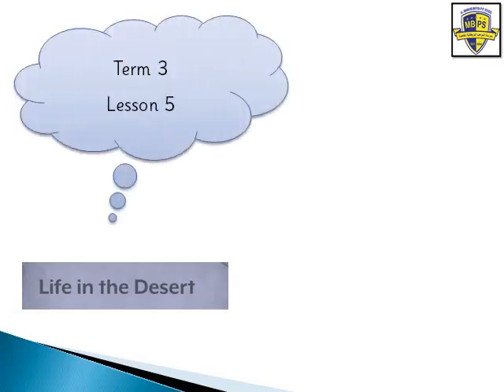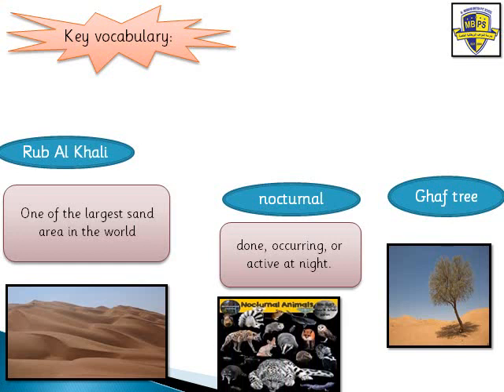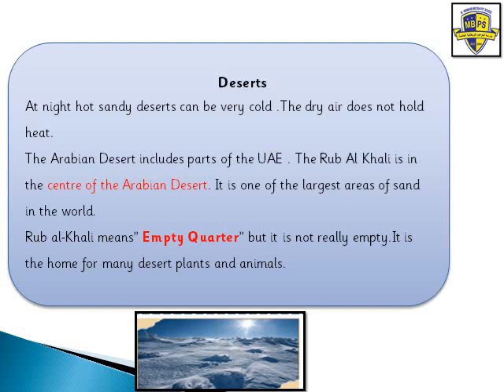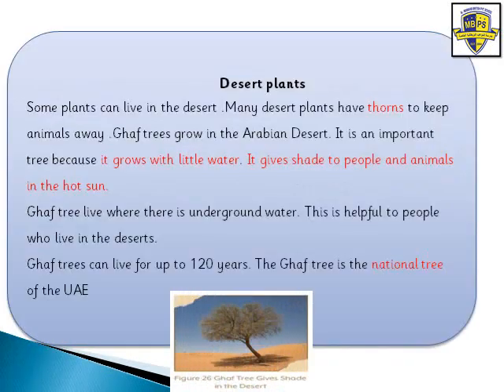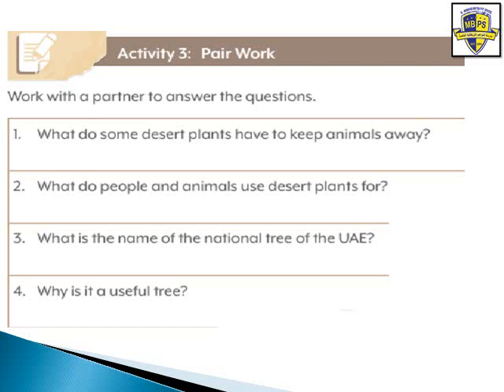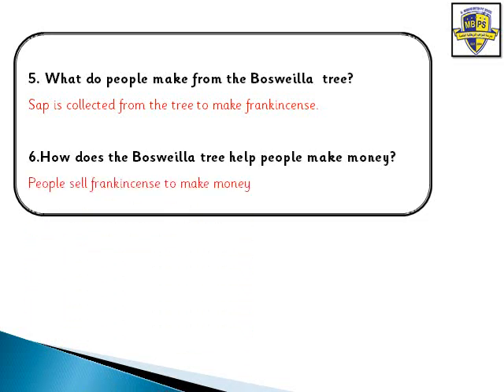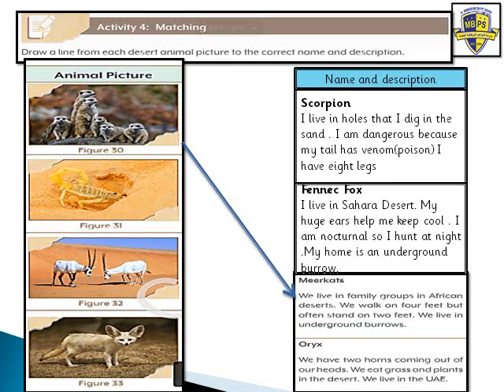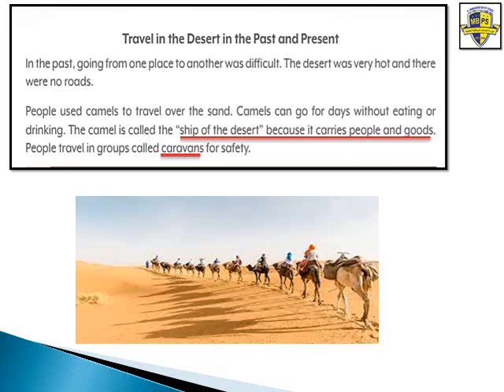04-05-2020 social studies 1 week 6 part 1